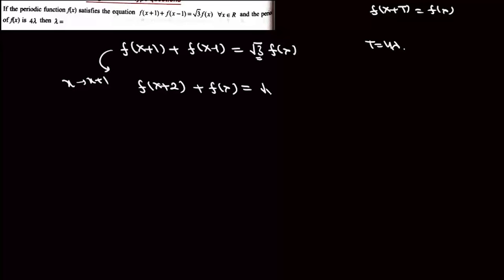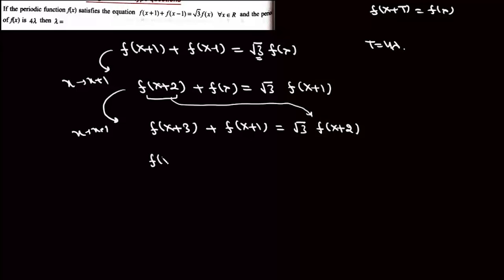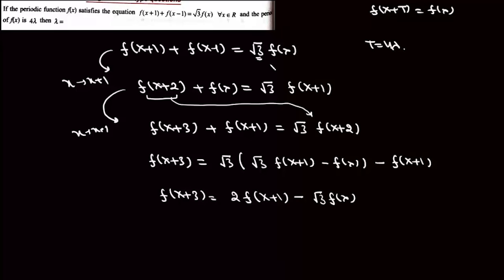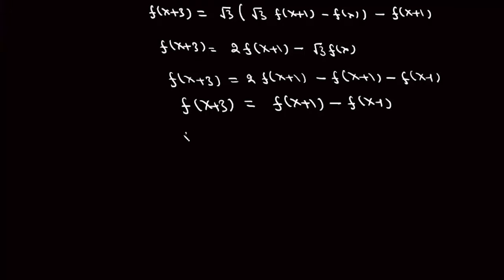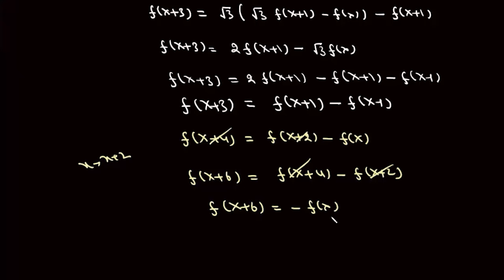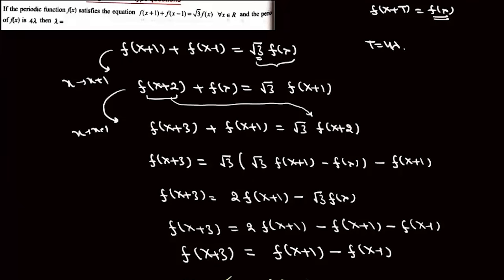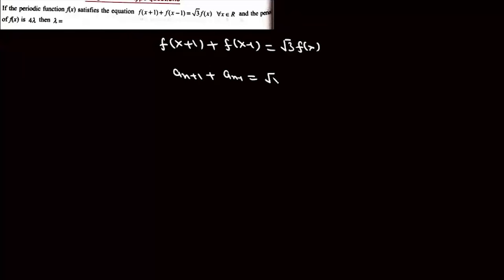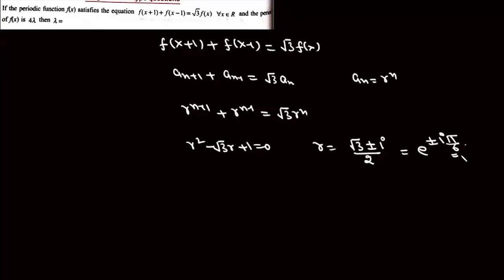JEE Delight | A Functional Equation That Secretly Becomes a Recurrence | f(x+1) + f(x−1) = √3 f(x)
In this JEE Delight video, we solve a beautiful functional equation:

f(x+1) + f(x−1) = √3 f(x)

and find the period structure in two different ways.

00:00 Rigorous f(x+T)=f(x) method
04:00 Characteristic equation / recurrence method

The main idea: once x is fixed, the values
f(x), f(x+1), f(x+2), ...
behave like a sequence. So the recurrence relations and characteristic equation methods we study in Sequence & Series can directly unlock functional equations.

This problem is powerful because it connects:

• Periodic functions
• Functional equations
• Recurrence relations
• Characteristic roots
• Complex roots of unity
• Rigorous period proof

Most students treat chapters separately. This question shows why mathematics is one connected structure.

Question:
If a periodic function f(x) satisfies
f(x+1)+f(x−1)=√3 f(x) for all real x,
and the period of f(x) is 4λ, find λ.

Mathematics for thinking, not just solving.